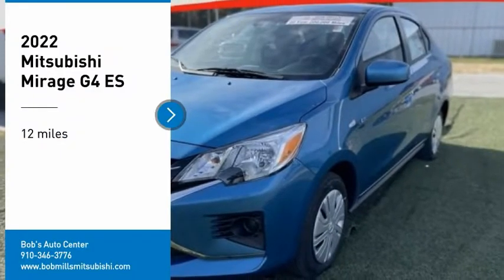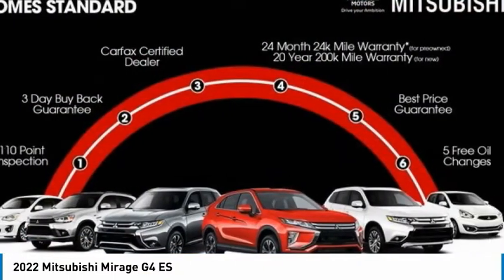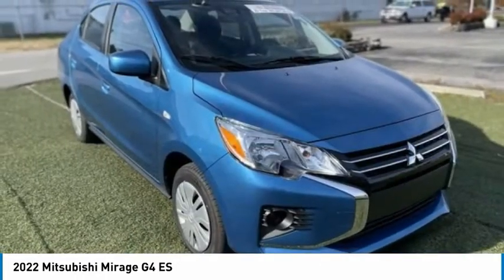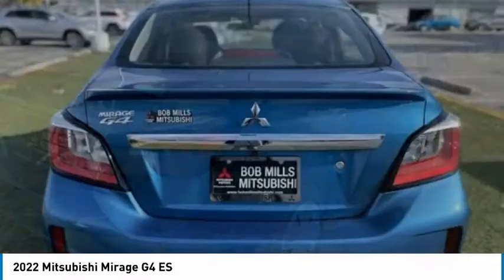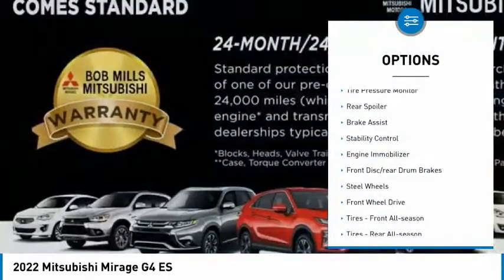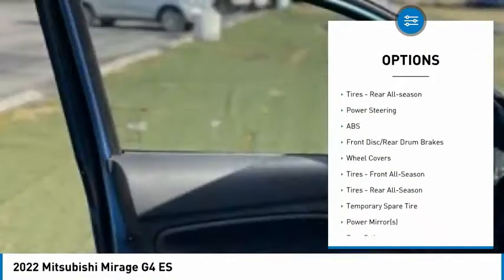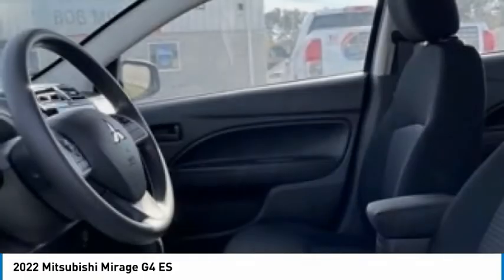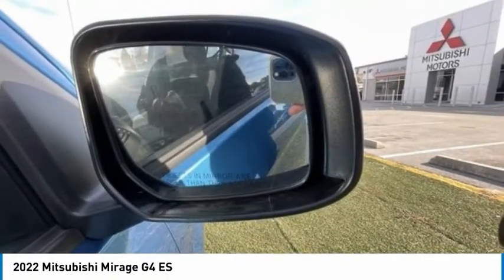2022 Mitsubishi Mirage G4 1608M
2022 Mitsubishi Mirage G4 ES